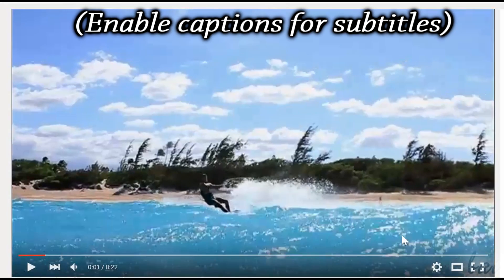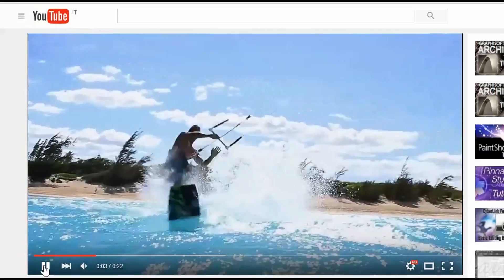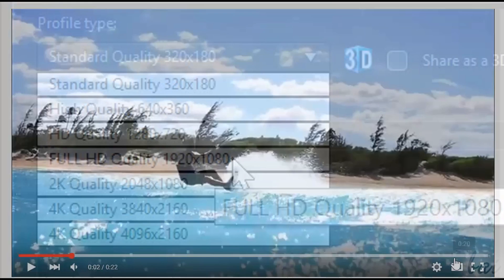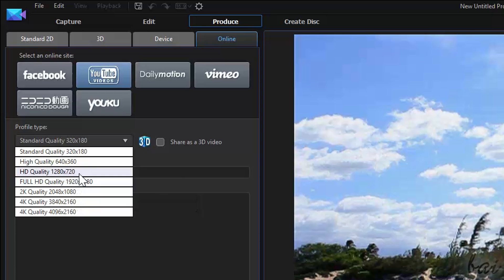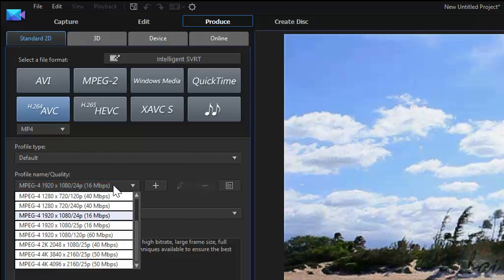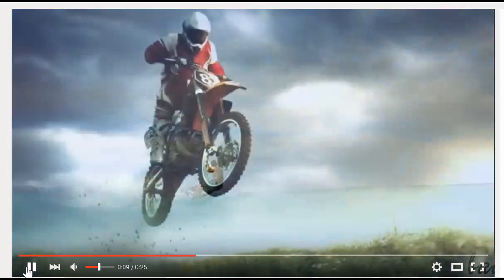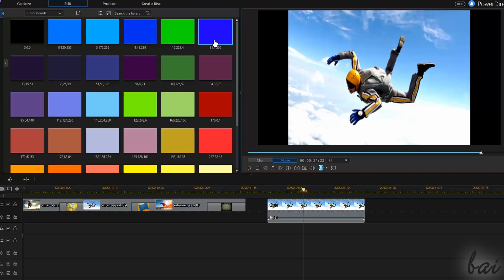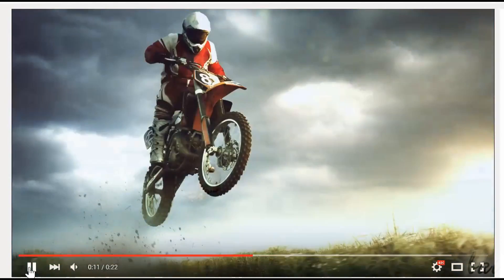CyberLink PowerDirector - The Best Render Settings for YouTube [1080p - 4K HD] 5 MINS!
[VOICE + TEXT] Get into a new Way of Learning how to render in HD with PowerDirector 15 and 14. PowerDirector 14 and 15, tutorial for beginners, getting started.